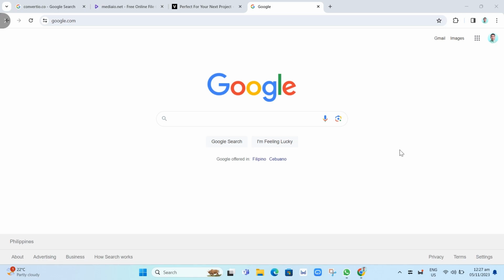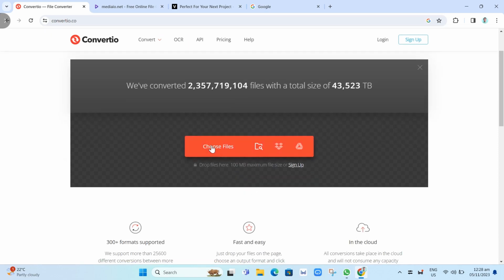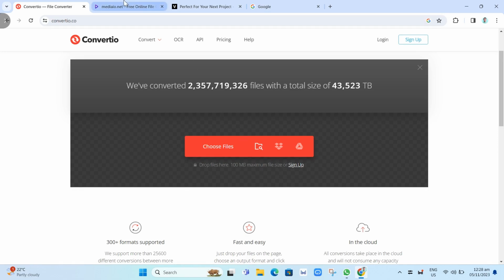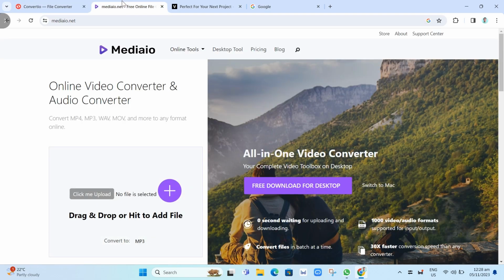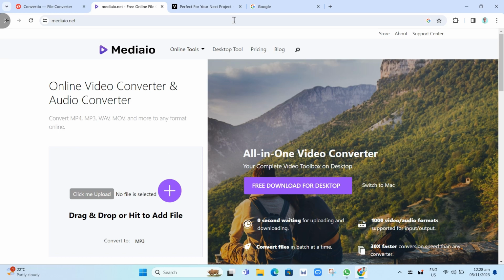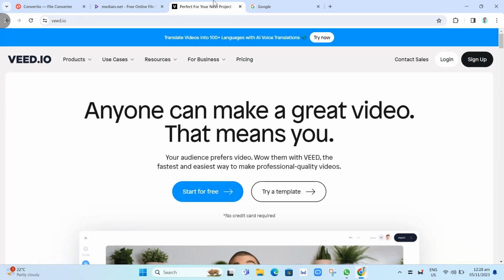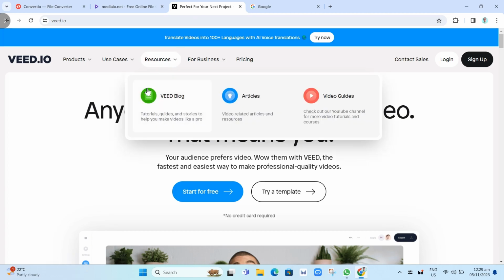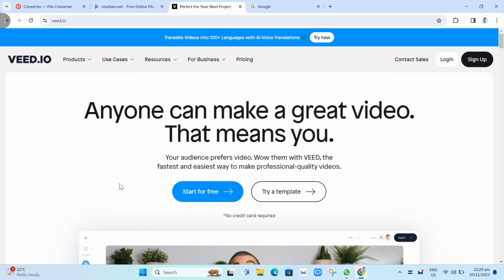How To Convert MPEG4 To MP3 For Free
In this video you will learn how to convert mpeg4 to mp3 fro free.